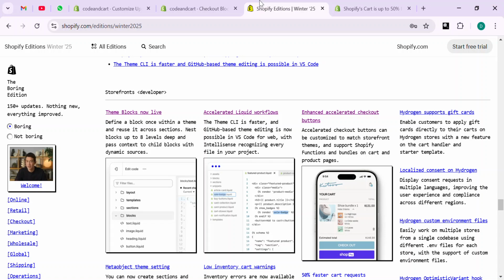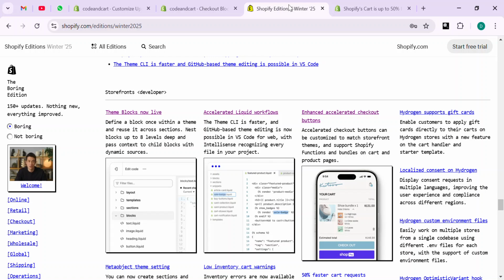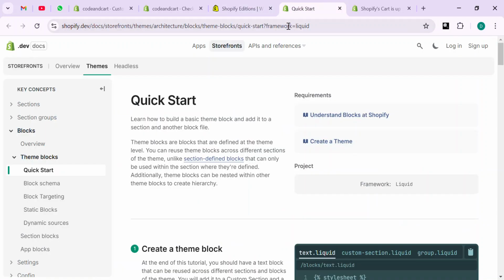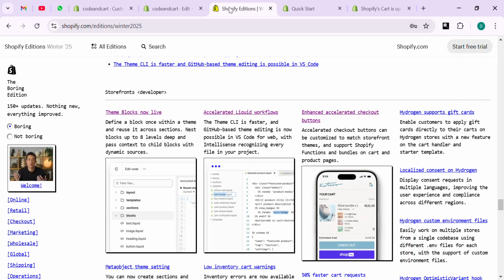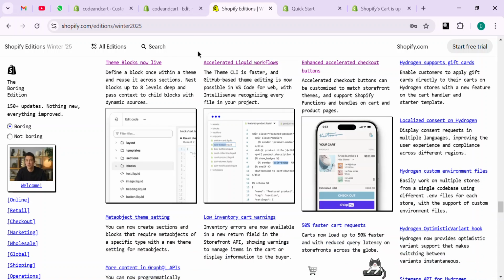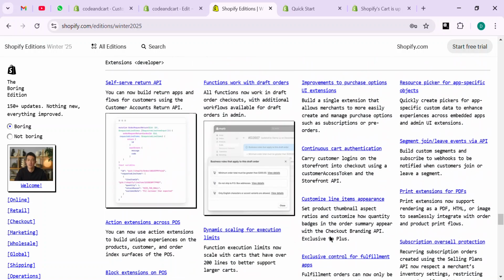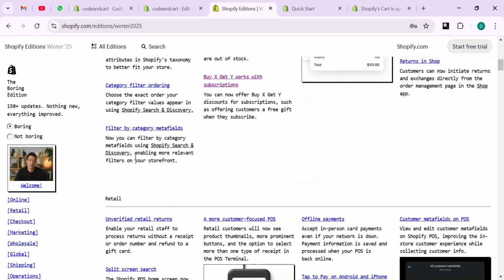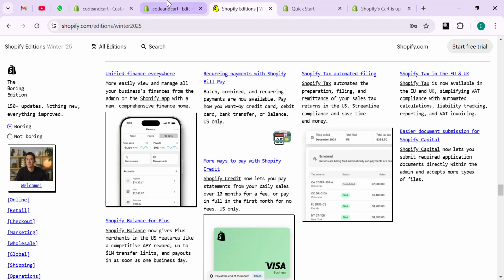Shopify Winter Edition 25 Highlights: Must-Know Updates for 2024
Discover everything you need to know about Shopify Winter Edition 25! From exciting new features to game-changing updates, this video covers it all. Whether you're a Shopify developer, merchant, or enthusiast, stay ahead with the latest insights and tips to grow your online store. Don't miss out—watch now and transform your eCommerce journey!"